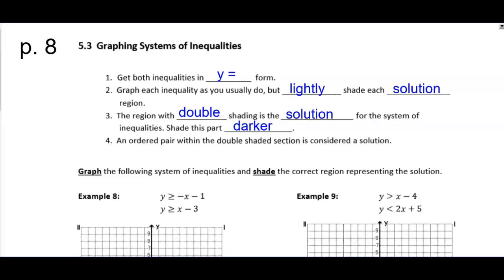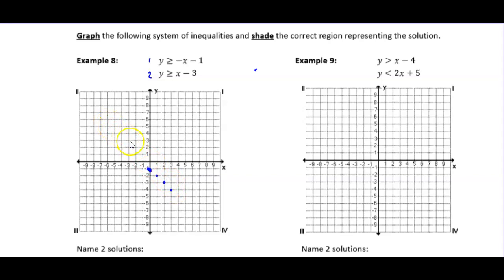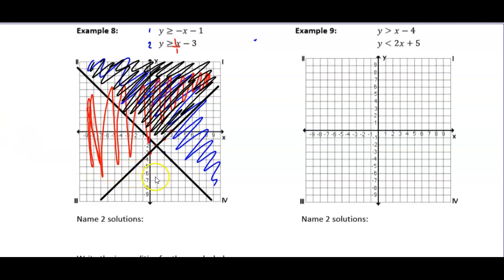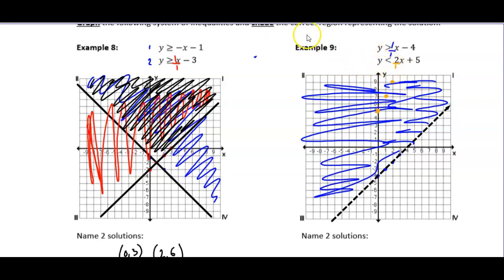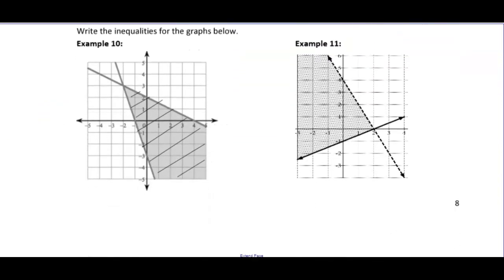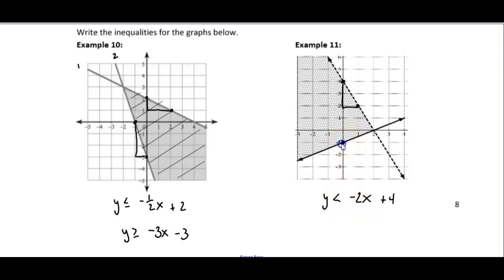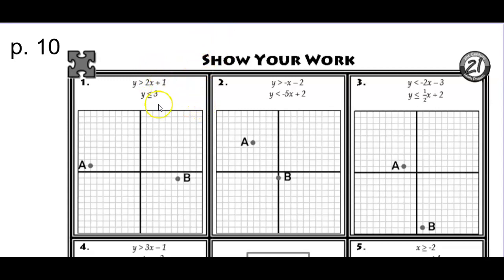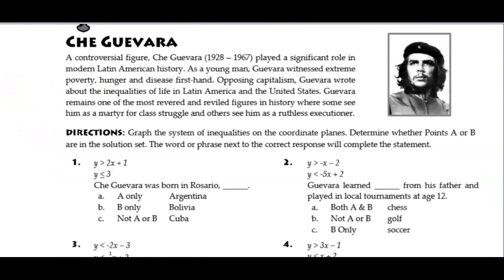Alg 3 5.3 Graphing Systems